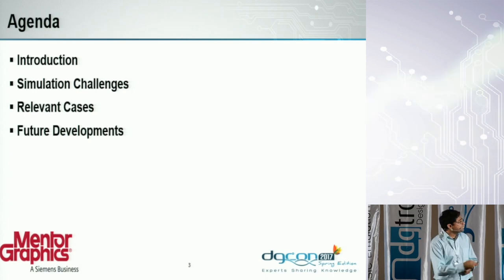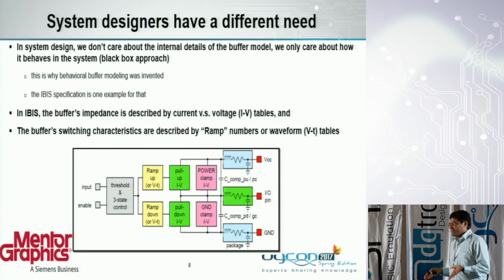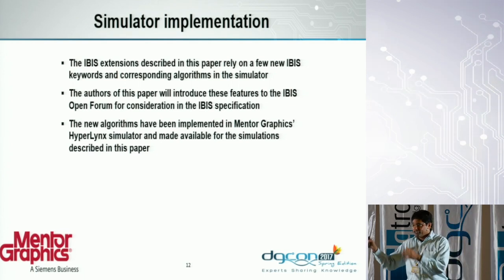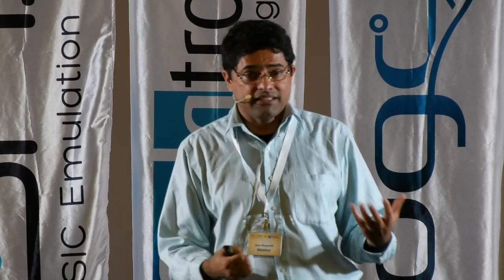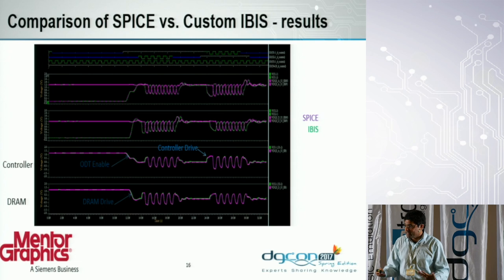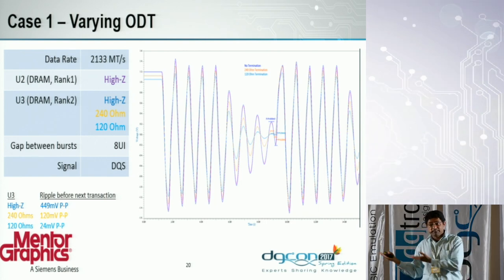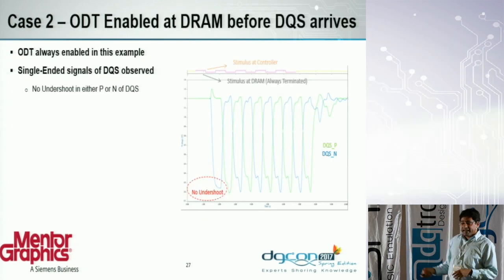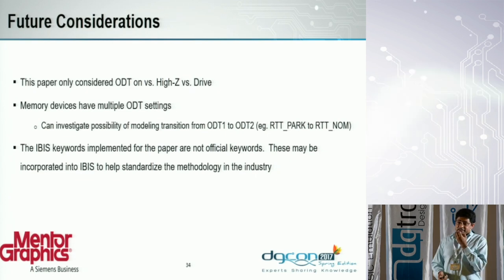SI Analysis of DDR Bus during Read/Write operation transitions by Nitin Bhagwath from Mentor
Straight from Dgcon 2017 - The Main Signal & Power Integrity Event In Israel!
Initiated by Dgtronix, Dgcon is the first Israeli conference targeted to provide the necessary technical knowledge, covering many aspects of Hardware Design.
**This video is a property of Dgtronix and is for personal use only.
Public use of this video without written approval by Dgtronix is forbidden.

The Lecture:
Traditionally, the Read and Write operations of (LP)DDRx DQ busses have been analyzed independently.
Transitions from one operation to another have usually been prioritized lower.
At lower speeds, this prioritization might be justified, but at the higher speeds of (LP)DDR4, this comes into question.   The SI effects between operations make it very important to simulate at higher speeds.
Such analysis will require methodologies and modeling approaches beyond what has traditionally been practiced.
This paper investigates the conditions under which an (LP)DDR bus’s SI will be impacted by operation transitions and details how to perform simulations to handle such conditions.

The Expert:
Nitin Bhagwath is a Technical Marketing Engineer at Mentor Graphics. He has designed
and architected high-speed systems for Hewlett Packard and Cisco for ten years. He has
been with the high-speed simulation group at Mentor Graphics for four years, where he
advises simulation design on multi-gigabit SerDes signals, power integrity and DDR
memory. Nitin represents Mentor Graphics at the JEDEC memory groups. Nitin has a
bachelors in Electronic Engineering from Bangalore University, an MS in EE from
Purdue University and an MBA from the Indian Institute of Management, Bangalore.